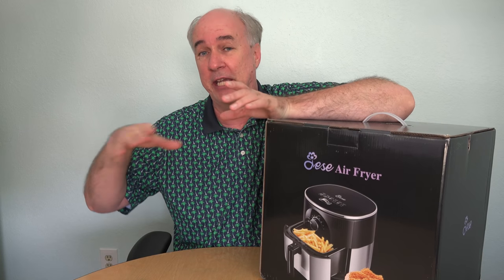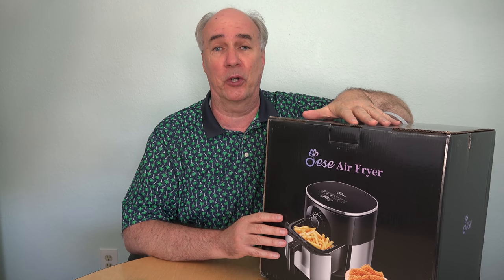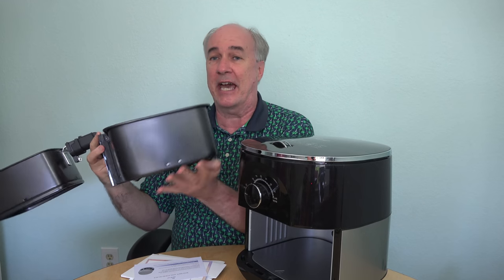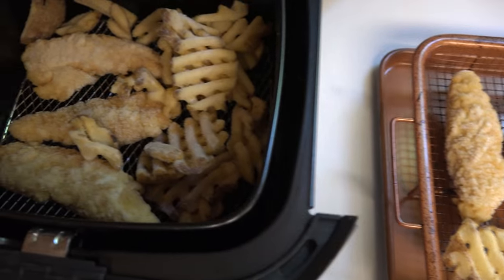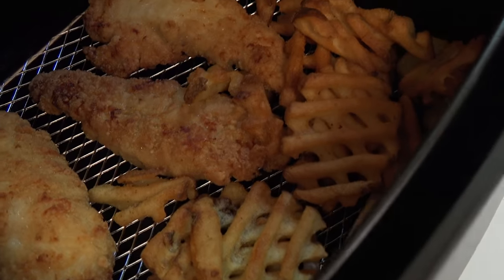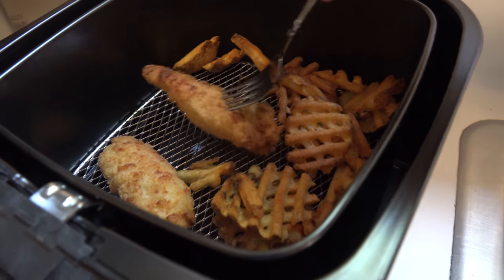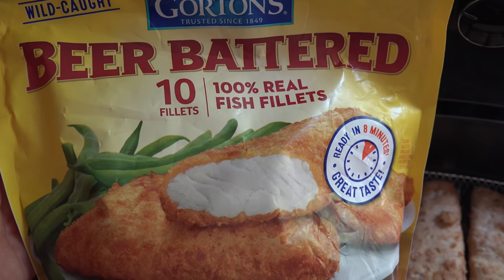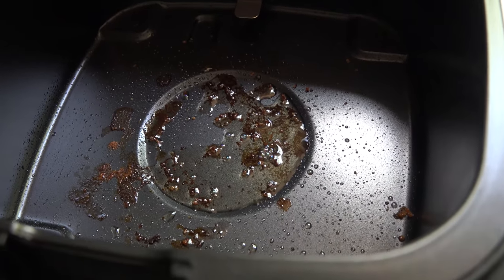Advantages of Using an Air Fryer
For smaller meals is an air fryer better than your oven?  Thanks to Jese for sending me one to try As crispy as the food turns out with an air fryer stuck-on food can be a chore to clean- even when using an oil spray on the basket.

Finally, a garden hose that won't pop!  Check out the Metal Hose-